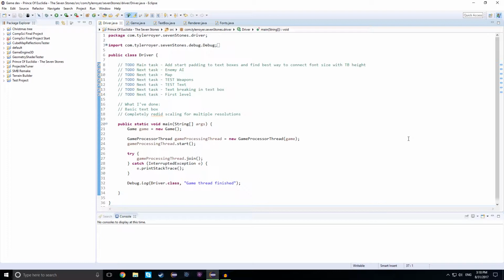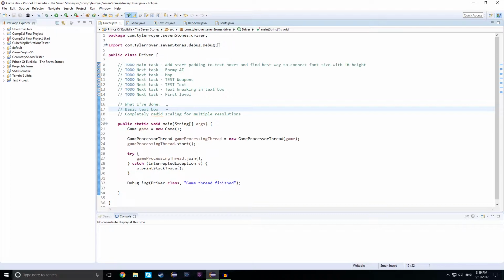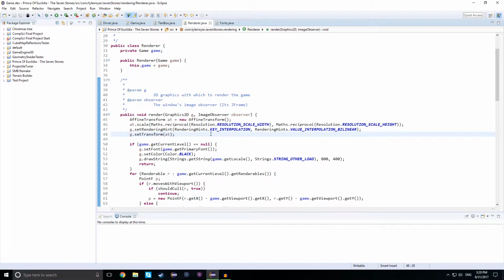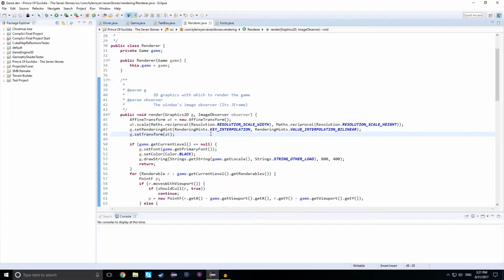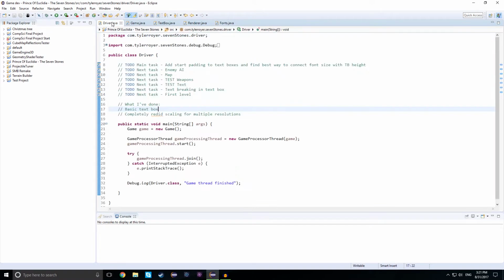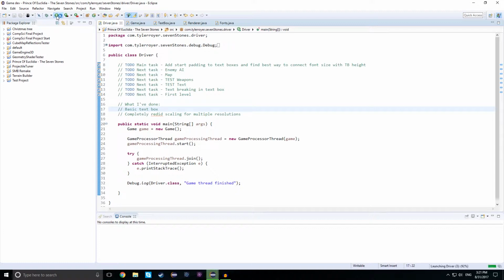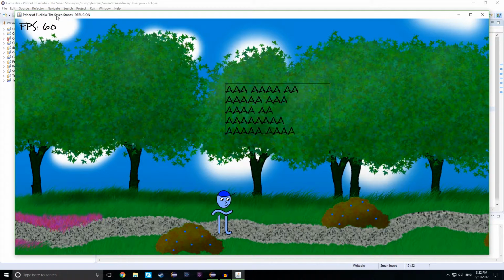2D GAME DEVELOPMENT!! - Dev Log 21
Today I show off the basics of the game's text box system.  Coding text boxes is something I've been putting off for a while, but I've finally figured out how to do them!

Before starting this series, I knew nothing about how to make a video game.  I had a lot experience with Java, but have never make a desktop game before.  I am trying to learn how to make my game without the use of any other tutorials on YouTube or any other place on the internet so that the code is 100% mine.